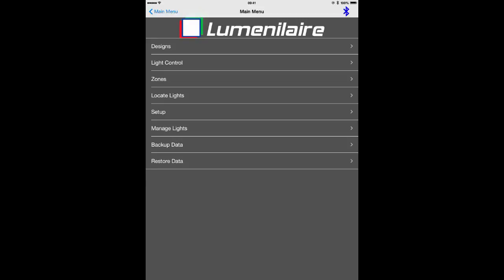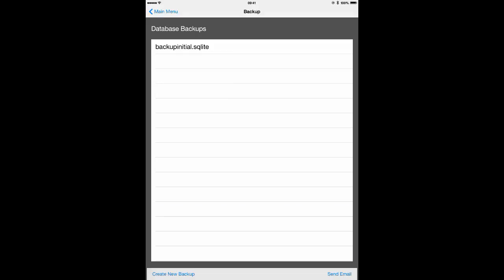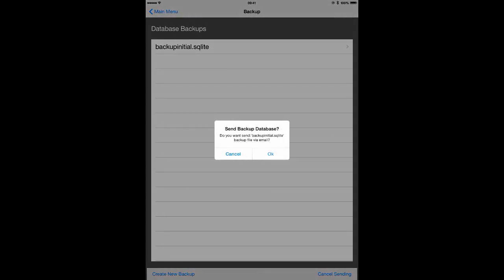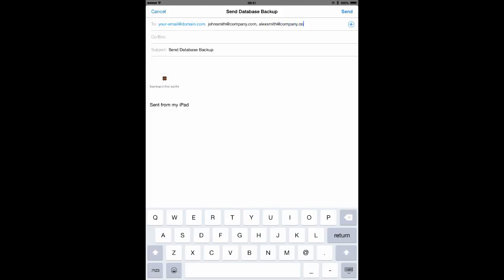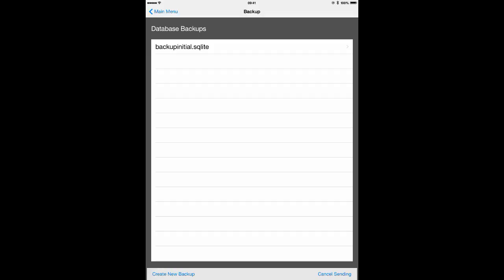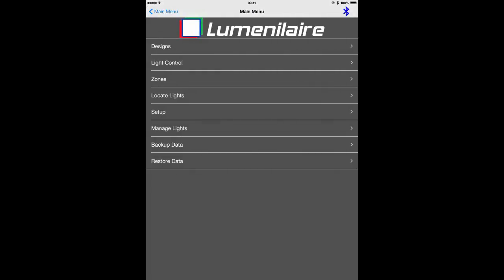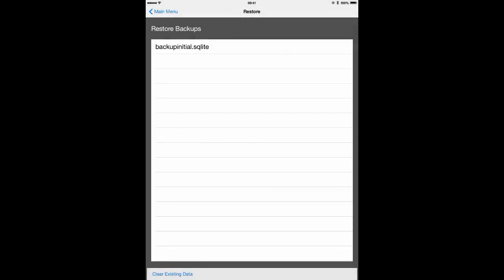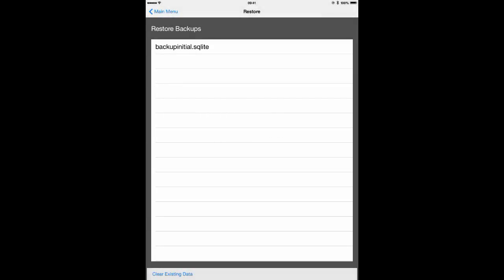7 iOS Backup & Restore Databases